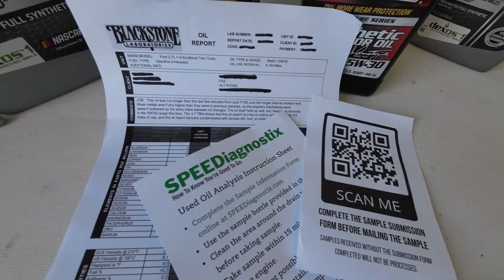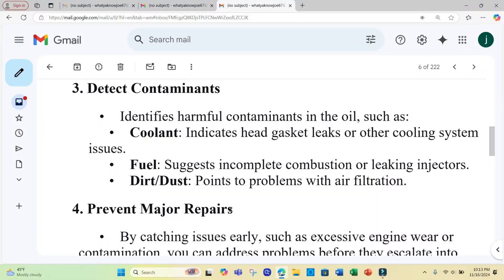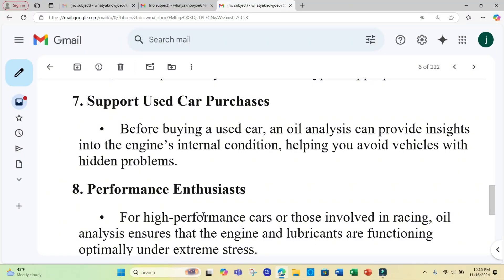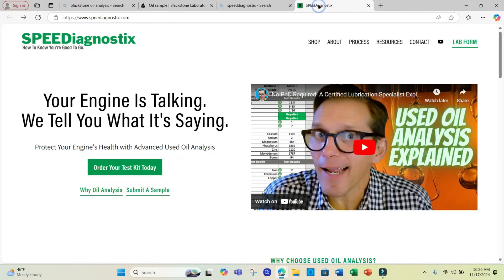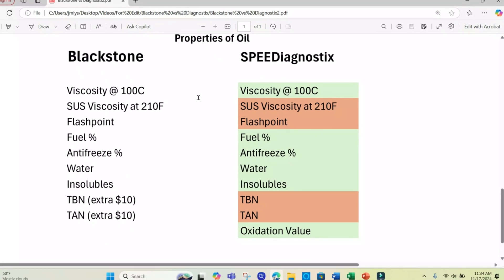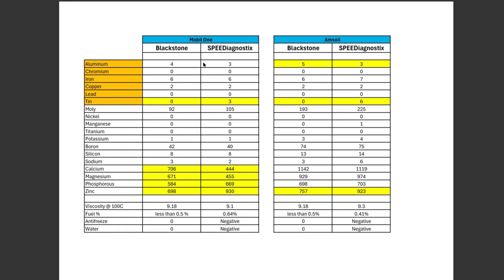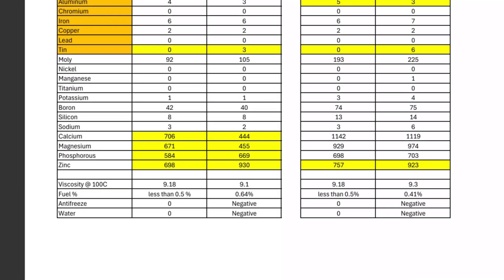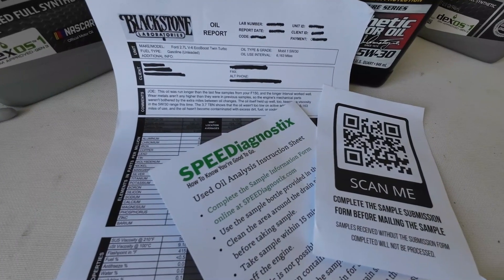Engine Oil Analysis: Blackstone Laboratories VS Speediagnostix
A great way to find out what is going on within your engine is by getting an oil analysis. Blackstone Laboratories and SPEEDiagnostix are two popular sources. Check out he video to compare.